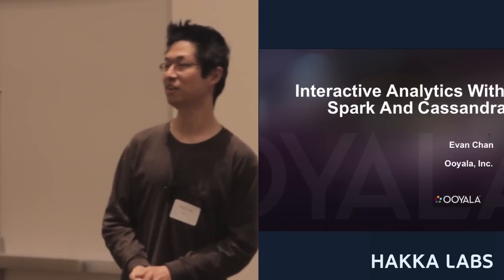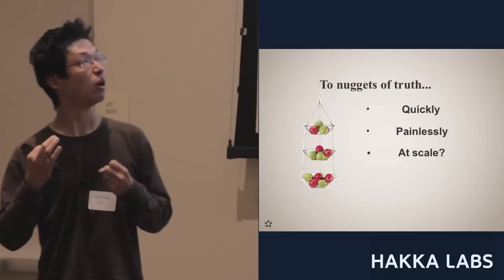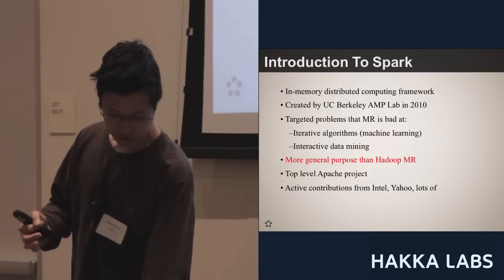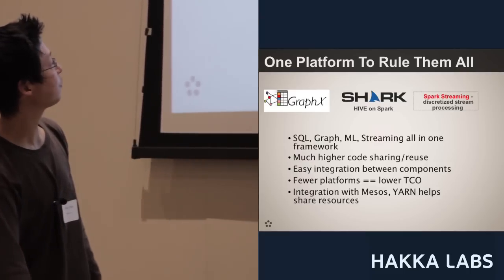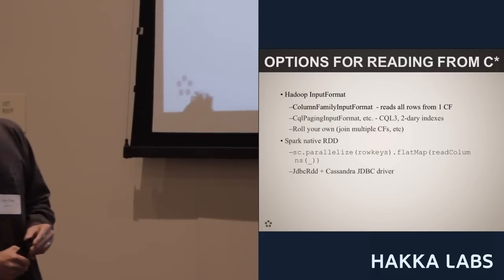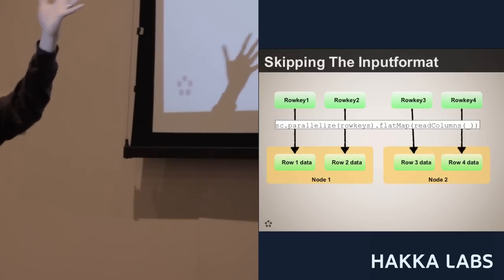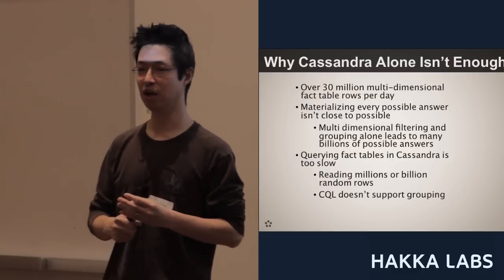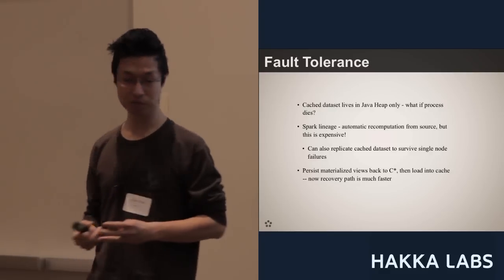Running Real-Time Queries with Spark and Shark on Top of C* Data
Evan Chan (Software Engineer, Ooyala), describes his experience  using the Spark and Shark frameworks for running real-time queries on top of Cassandra data. He starts by surveying the Cassandra analytics landscape, including Hadoop and HIVE, and touches on the use of custom input formats to extract data from Cassandra. Then, he dives into Spark and Shark (two memory-based cluster computing frameworks) and explains how they enable often dramatic improvements in query speed and productivity.